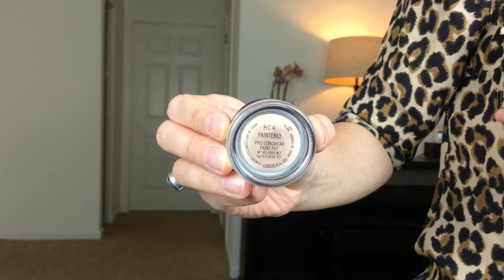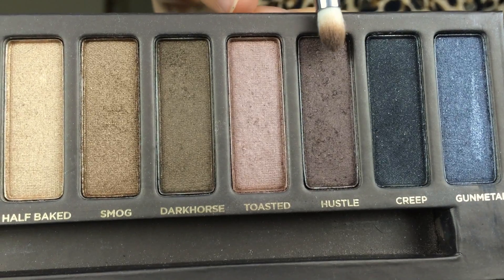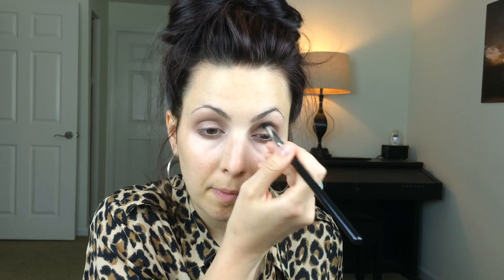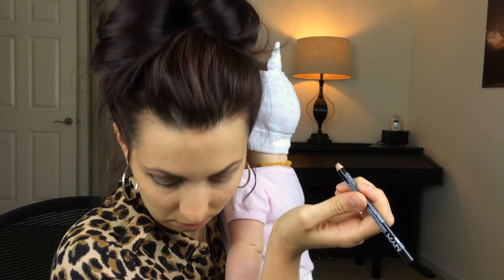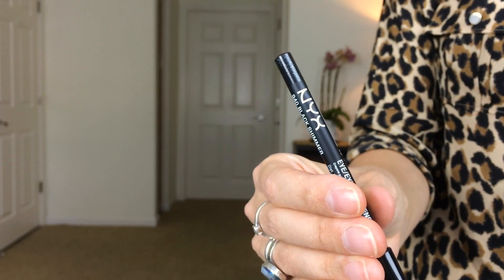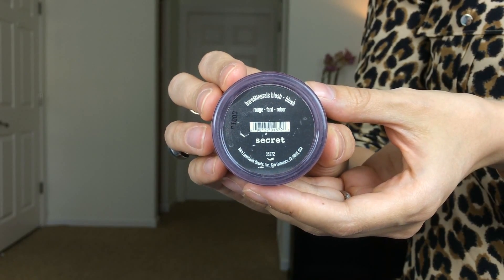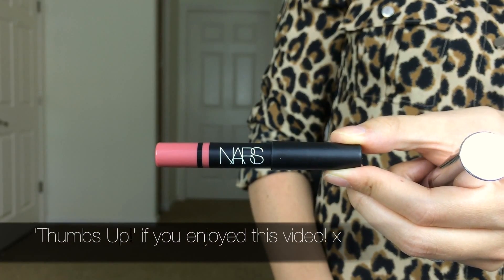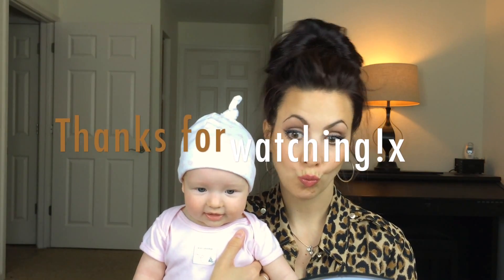Toasted Smokey Eye | Naked Palette!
➖🔻All Products Listed Below for you!🔻➖ 💛Hello Everyone!💛
This is a warm, toasted smokey eye makeup tutorial that I think is great for ANYtime- more spicy for the daytime, but glam enough for evening!

PRODUCTS USED:

MAC Prep + Prime Highlighter
‘Radiant Rose'

Sephora Retractable Brow Pencil - Waterproof
‘Midnight Brown’

NYX Slim Sparkle Eye Pencil
‘Black Sparkle'

bareMinerals Blush
‘Secret’

NARS Satin Lip Pencil
‘Rikugien'

Buxom Full-On Lip Cream
‘White Russian’

Sigma E15 ‘Flat Definer'

Sigma E30 ‘Pencil’

Sigma F35 ‘Tapered Highlighter’

** Sephora Crease Brush & bareMinerals Contour Brush both sadly unavailable! **